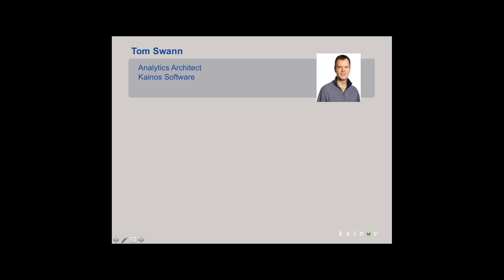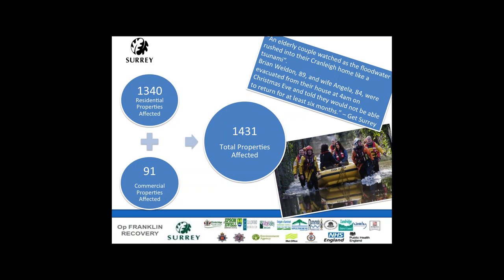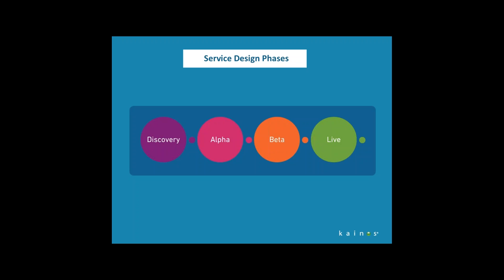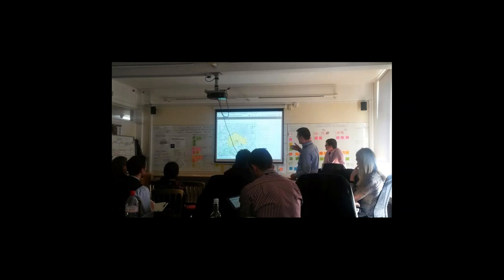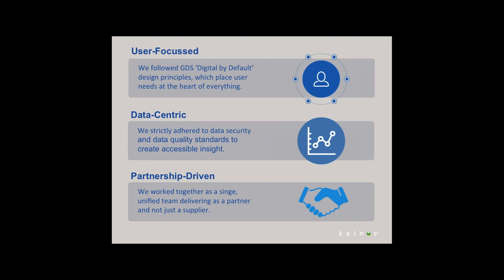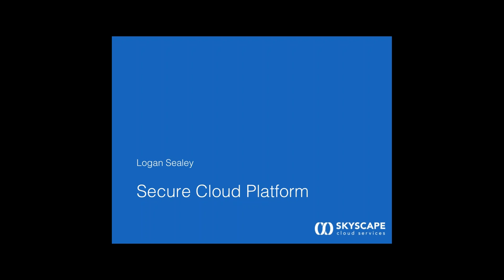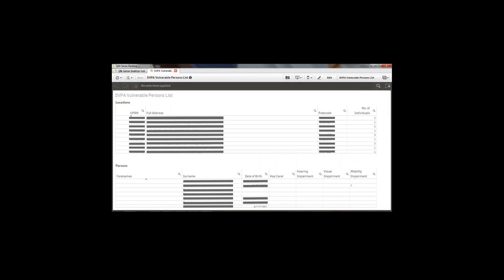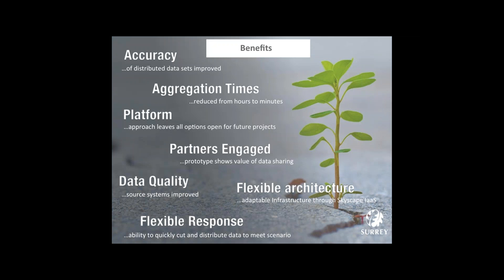Webinar: Delivering Cloud Based, Agile Analytics with Surrey County Council, in just Eight Weeks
Listen to our webinar with Surrey County Council to discover how Kainos combined next-generation, open source technologies and secure cloud services from Skyscape Cloud Services to build an Alpha application for vulnerable persons analytics.

We describe how our agile-based delivery approach helped overcome organisational and system silos to create a unified analytics application in just eight weeks.